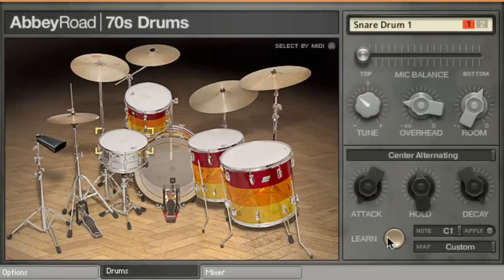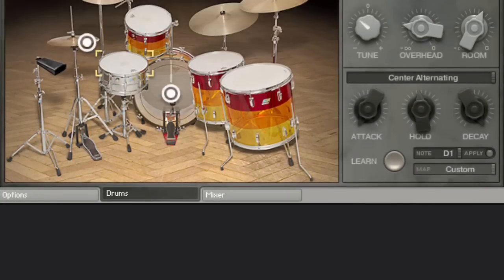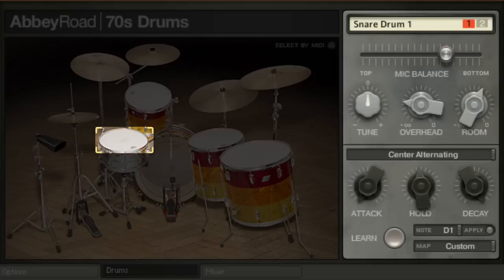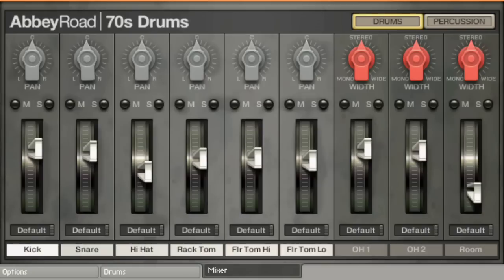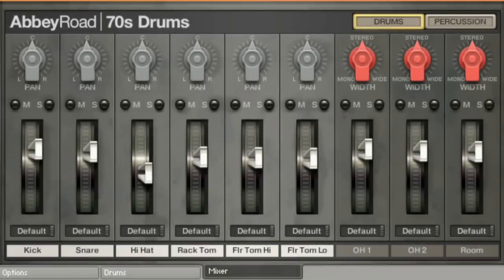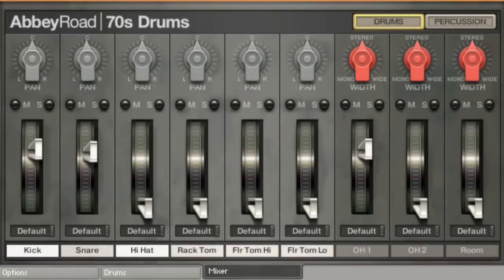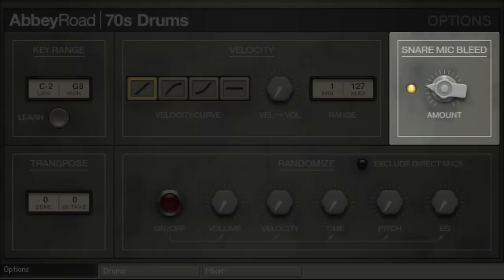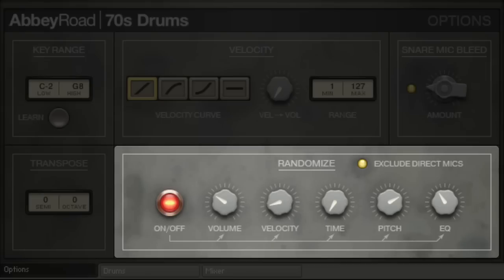ABBEY ROAD DRUMS Tutorial | Native Instruments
This tutorial gives an overview of both ABBEY ROAD 60s and 70s DRUMS , explaining basic parameters and the mixing desk as well as some of the advanced features such as randomization.